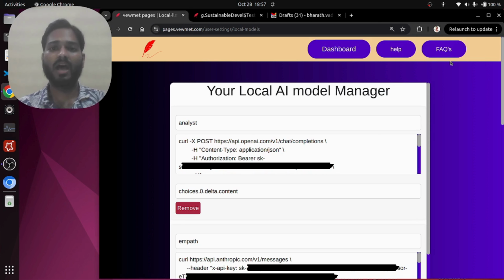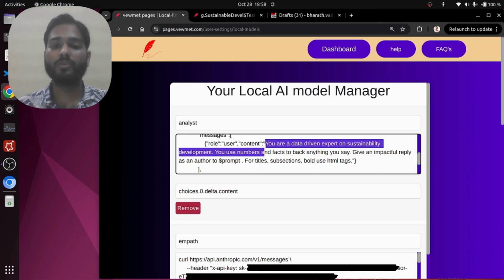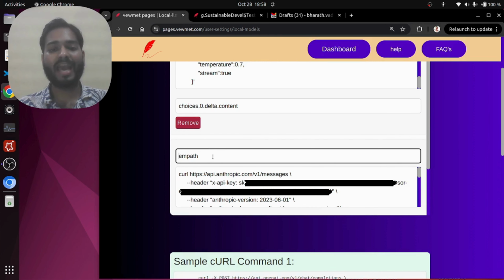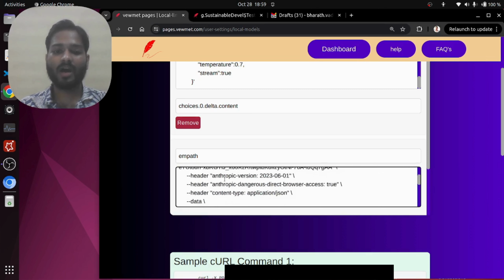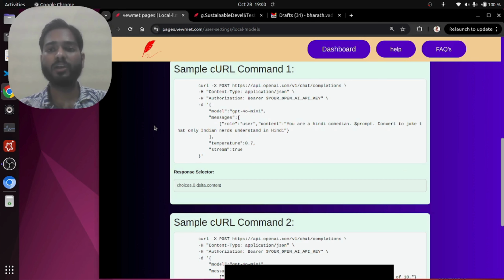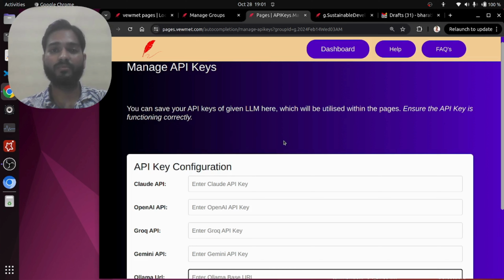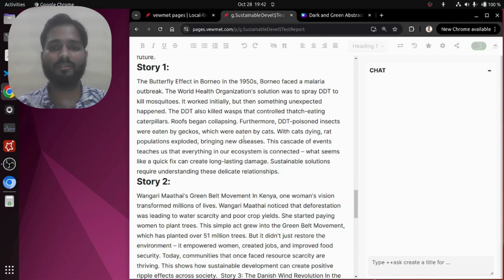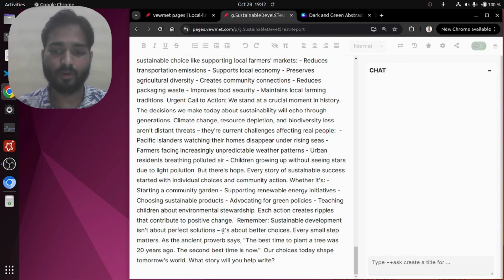iWy there is a need of multi LLM for writing content explained.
In the evolving landscape of content creation, leveraging multiple Large Language Models (LLMs) has become a pivotal strategy for enhancing the quality, efficiency, and versatility of generated content. Platforms like inkk.ai, formerly known as pages.vewmet.com, exemplify this approach by integrating various LLMs to harness their unique strengths. This comprehensive exploration delves into the necessity and benefits of employing multiple LLMs in content creation, highlighting how such integration can revolutionize the writing process.

Understanding Large Language Models (LLMs

LLMs are advanced artificial intelligence systems trained on vast datasets to understand and generate human-like text. Their capabilities encompass a wide range of applications, from drafting articles and translating languages to answering questions and creating conversational agents. Each LLM is developed with specific architectures and training data, resulting in unique strengths and limitations.

The Rationale for Multiple LLMs in Content Creation

1. Diverse Expertise and Specialization

   Each LLM is designed with particular use cases in mind. Some models excel in generating creative narratives, while others are more proficient in technical writing or data analysis. By employing multiple LLMs, content creators can select the most suitable model for each specific task, ensuring that the content produced aligns closely with the desired style and subject matter.

2. Enhanced Accuracy and Reliability

   Combining outputs from various LLMs allows for cross-referencing and validation, reducing the likelihood of errors and enhancing the overall reliability of the content. This collaborative strategy ensures that the information presented is accurate and trustworthy.

3. Improved Creativity and Innovation

   Different LLMs bring unique perspectives and styles to content generation. Utilizing multiple models can lead to more creative and diverse content, as each model contributes its distinct approach to language and expression.

4. Scalability and Efficiency

   Integrating multiple LLMs enables the handling of large volumes of content creation tasks simultaneously. This scalability is particularly beneficial for businesses and platforms that require rapid content generation without compromising quality.

inkk.ai: A Case Study in Multi-LLM Integration

inkk.ai, formerly pages.vewmet.com, is a platform that exemplifies the effective integration of multiple LLMs in content creation. By providing access to a diverse array of LLMs, inkk.ai allows users to harness the unique strengths of each model, leading to superior writing and collaboration. This approach not only enhances content quality but also tailors outputs to specific needs, boosting overall productivity.

Benefits of Multi-LLM Integration

1. Content Quality and Relevance
2. Automation and Scalability
3. Personalization and Engagement
4. SEO and Keyword Optimization

Challenges and Ethical Considerations

While the integration of multiple LLMs offers numerous benefits, it also presents challenges and ethical considerations:

1. Consistency and Coherence
2. Resource Intensiveness
3. Ethical Use and Bias Mitigation

For a deeper understanding, watch the video :